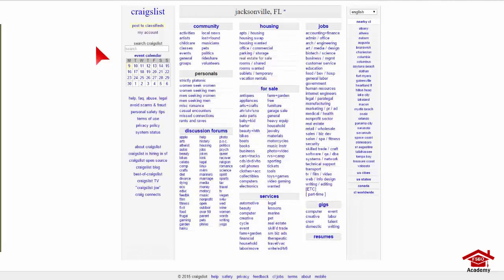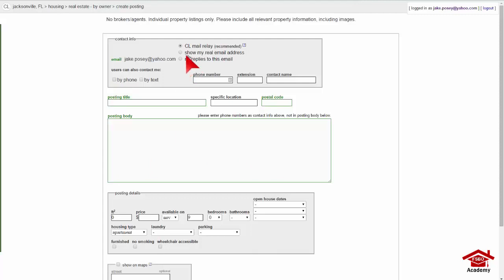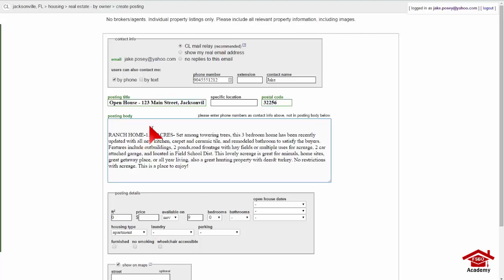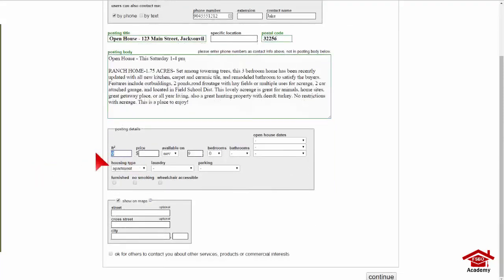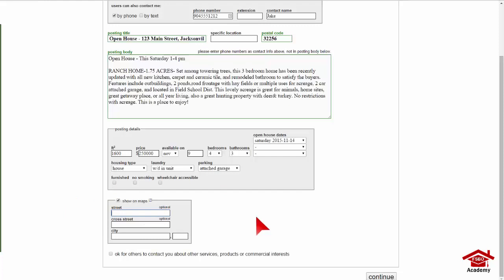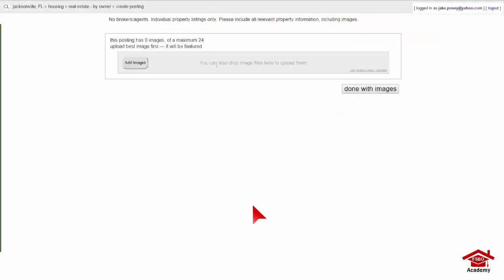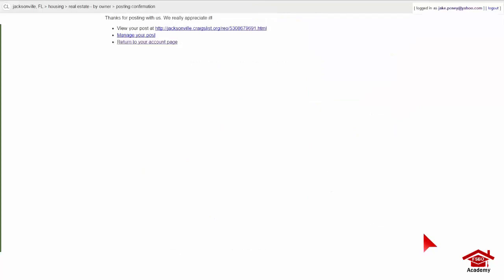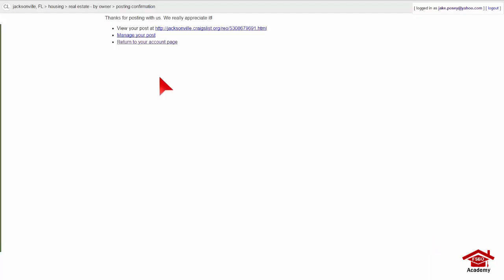ADVERTISING YOUR OPEN HOUSE ON CRAIGSLIST